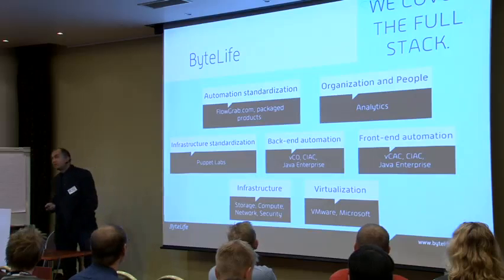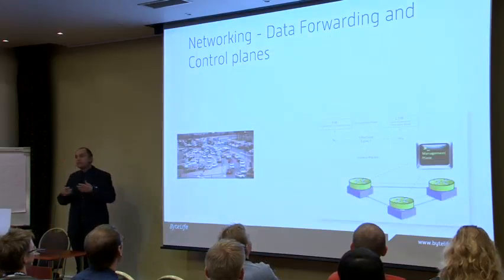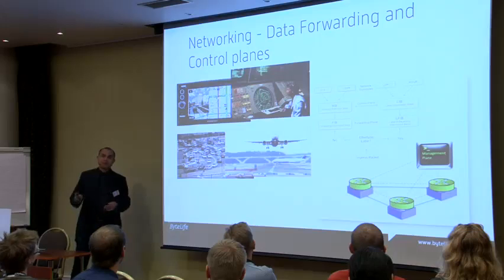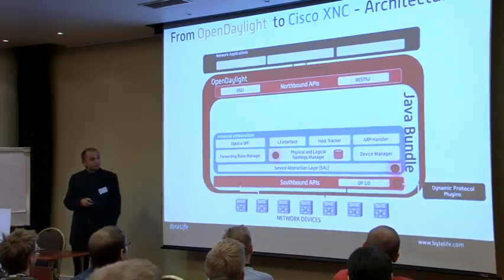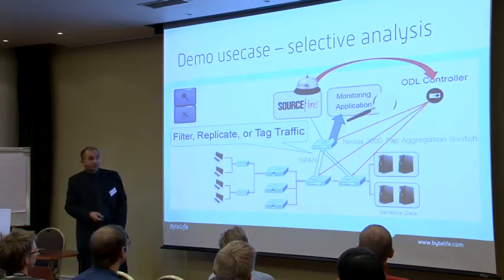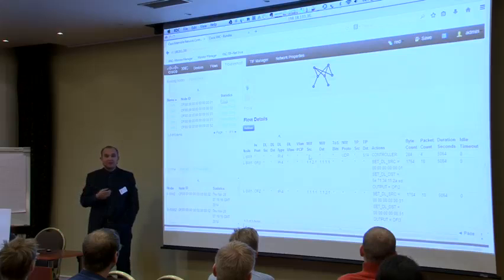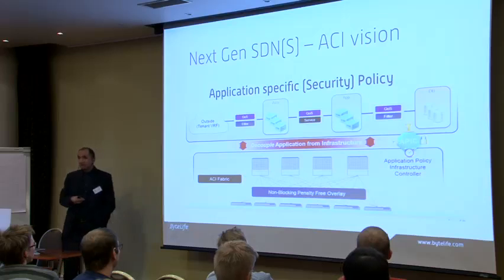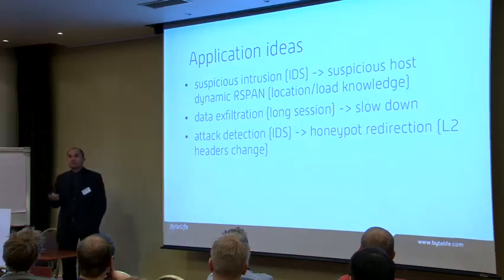Journey to Security automation @ Topconf Tallinn 2014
Kalev Kuusik's talk about "Journey to Security automation"